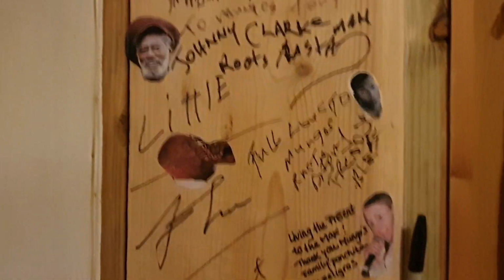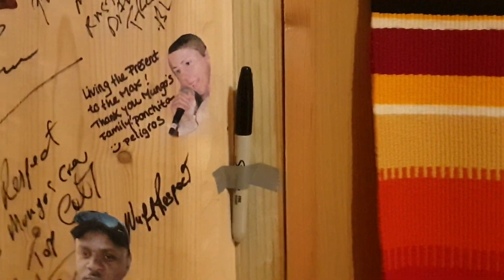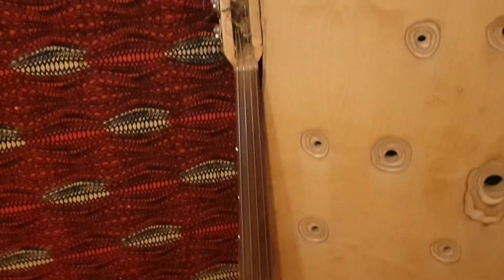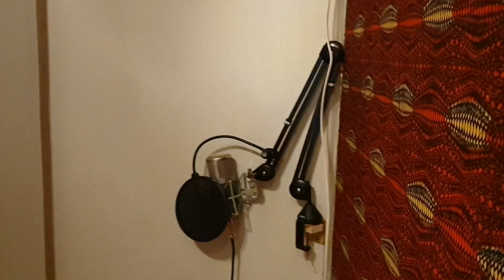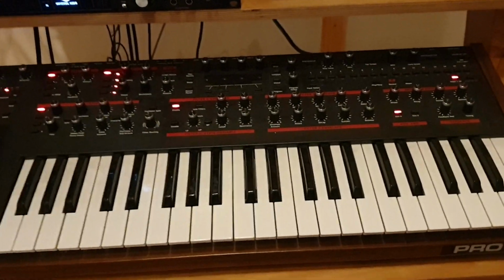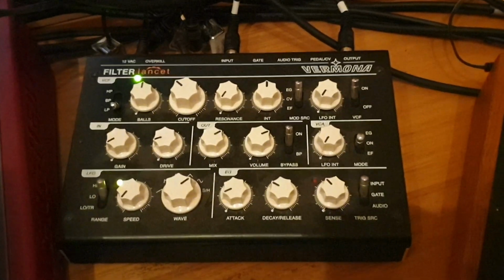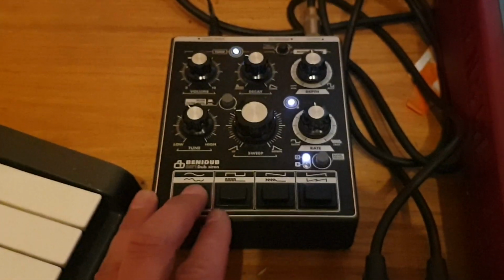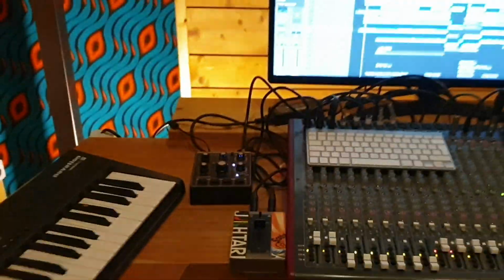Mungo's Hi Fi - Studio Walkthrough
An exclusive video tour of Mungo's Hi Fi Studio - see the space and equipment we use to make our music!